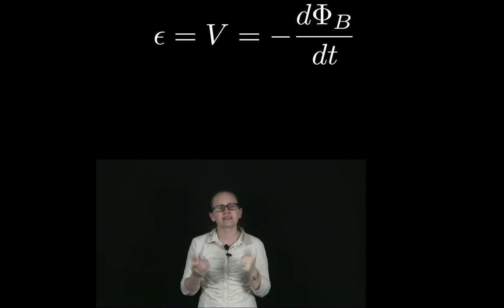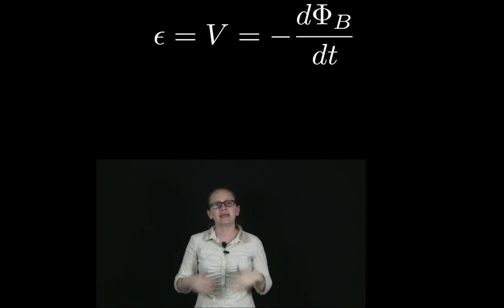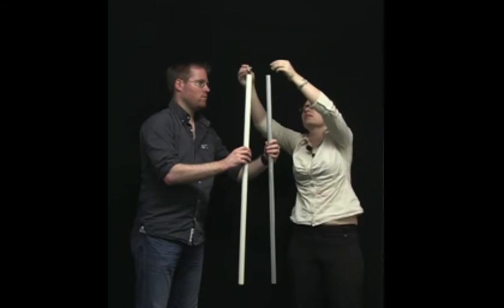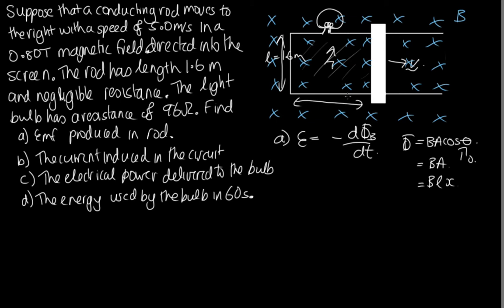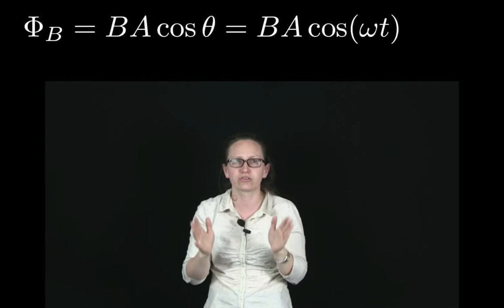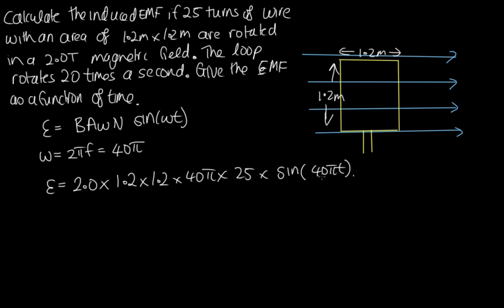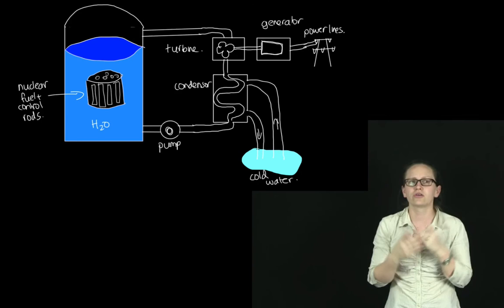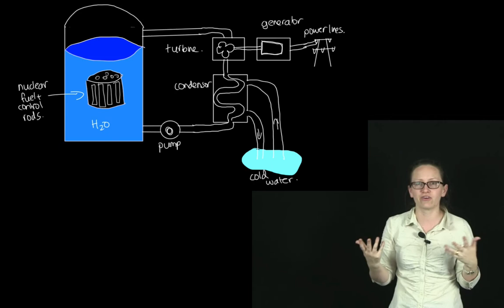How does a nuclear power plant work?: Nuclear power plants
This is video 4 of the Everyday Physics topic "How does a nuclear power plant work?"